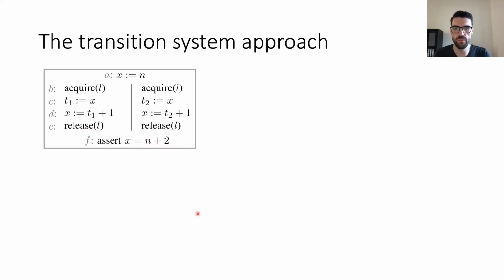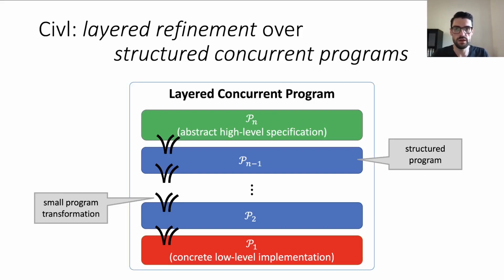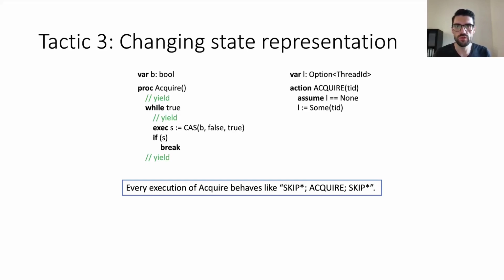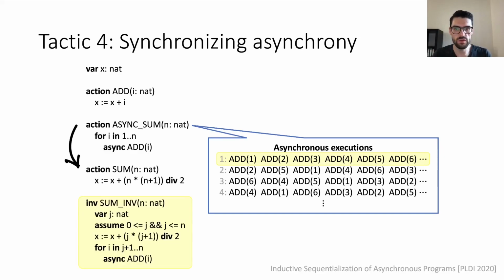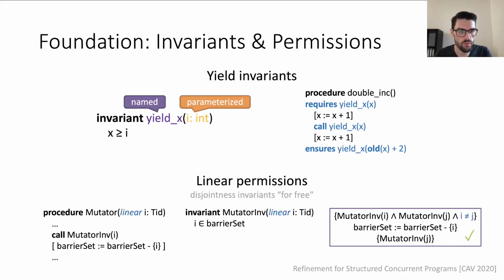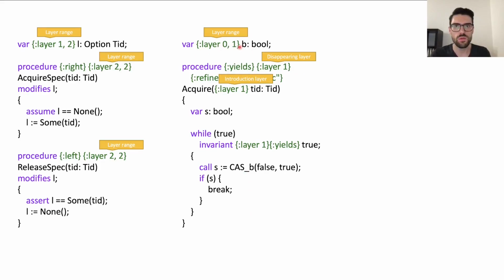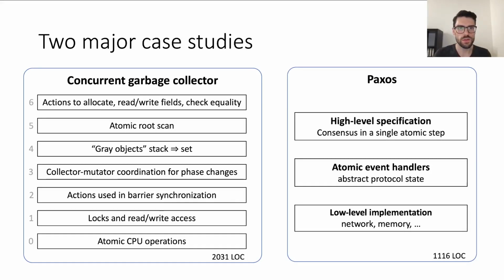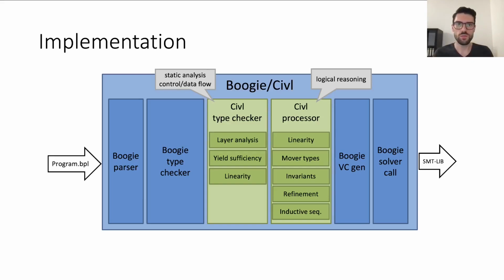The Civl Verifier (FMCAD 2021)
Civl is a static verifier for concurrent programs designed around the conceptual framework of layered refinement, which views the task of verifying a program as a sequence of program simplification steps each justified by its own invariant. Civl verifies a layered concurrent program that compactly expresses all the programs in this sequence and the supporting invariants. This paper presents the design and implementation of the Civl verifier.